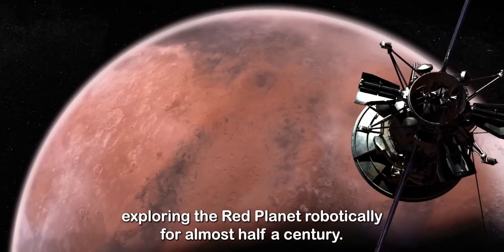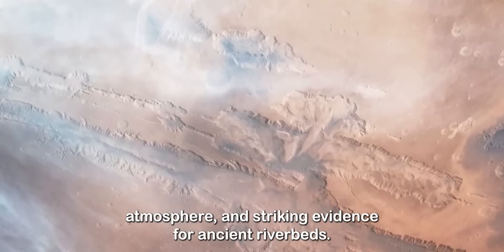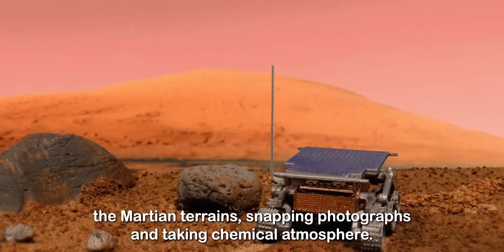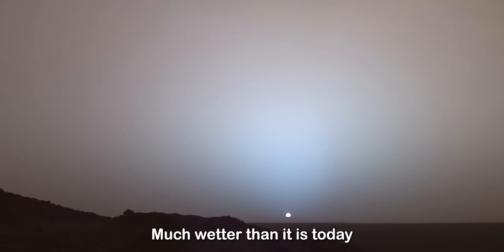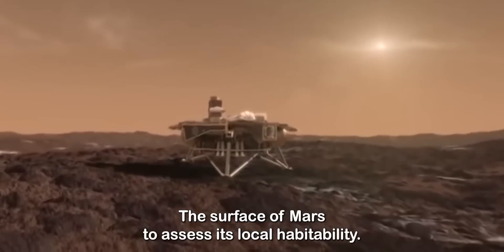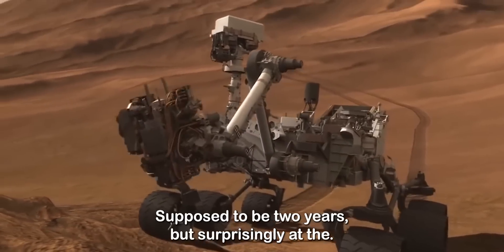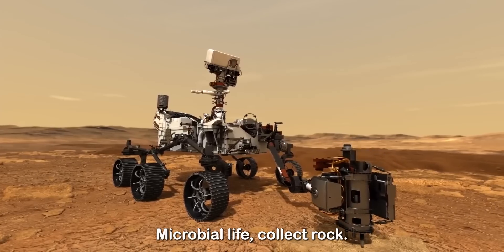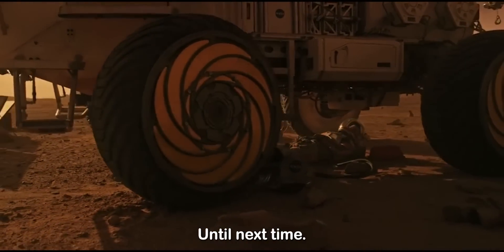What Rovers Caught On MARS?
You won't expect that. We're actually representing some of the best rovers ever.